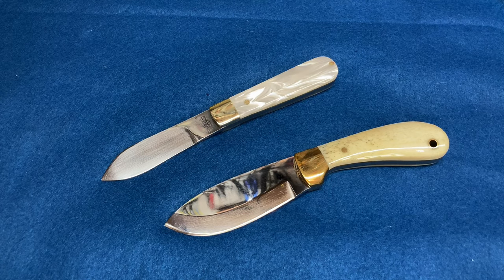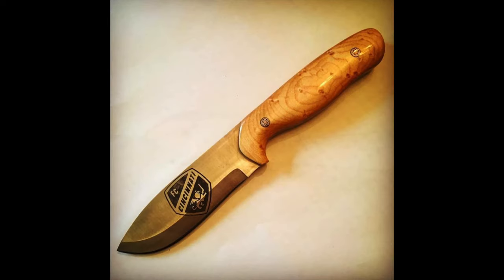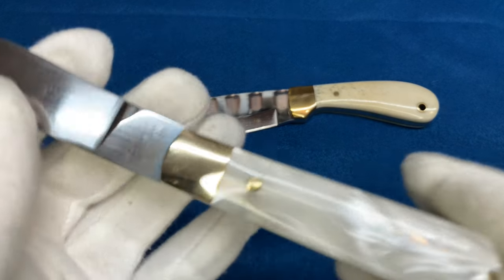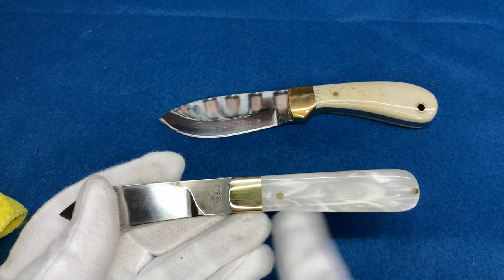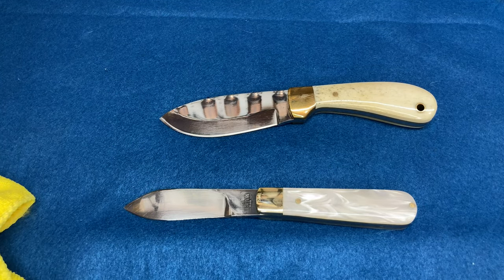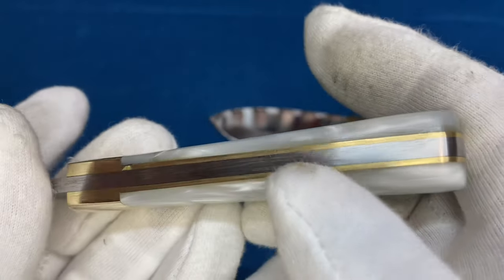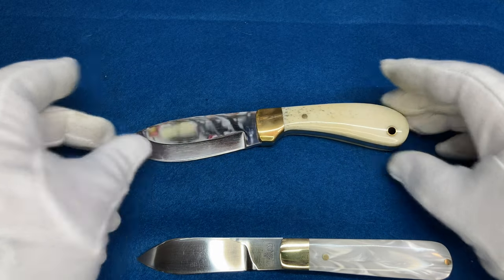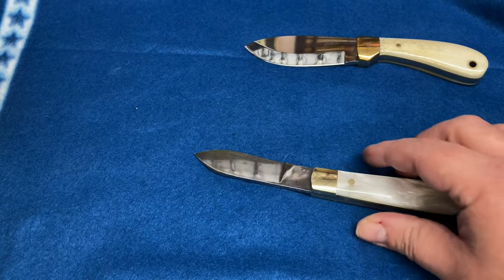Here’s a One of a Kind Knife!!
Hey!!! Made a knife for my mom! It’s definitely not perfect, but she’ll love it. Using a old grinder that is being held together with epoxy, self tap screws, and a steel ruler I found. Needless to say, I did the best I can with what tools I have.
Links to bolster soldering from Tony Bose

Here are amazon links to knives!

Copper & stainless Mercator
Mercator black cat K55K carbon
Copper Mercator with clip and CARBON blade
Large otter Hippekniep smoked oak handles
Small Otter Hippekniep Black Grenadil handles
Green Bone little Doctors knife
Small anchor knife (smoked oak)
Large anchor knife (sapeli wood)
Small Anchor knife (sapeli wood)

Kershaw slipjoints
Barlow style

Pick up some Case Paste and polish up them knives!!

How to restore and repair slipjoint knife book

CASE KNIVES
Case Medium Stockman in CV!
Case Congress
Case Bone Stag Barlow
Case Dark red bone Barlow
Case Smooth red Bone Barlow
Case White Bone Barlow
Case Antique bone Barlow
Case Russlock Amber bone
Case Russlock Dark red Bone CV!!
Case Baby Butterbean Black synthetic
Case Butterbean Icthus!
Case Butterbean Mediterranean Blue Bone
Case Butterbean SAMBAR STAG!

Case branded easel
Case Bandana